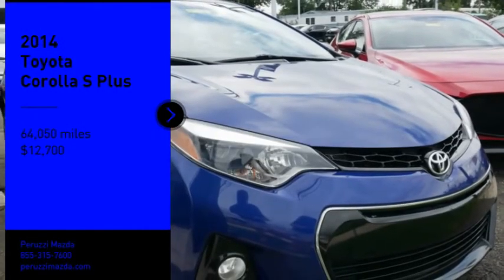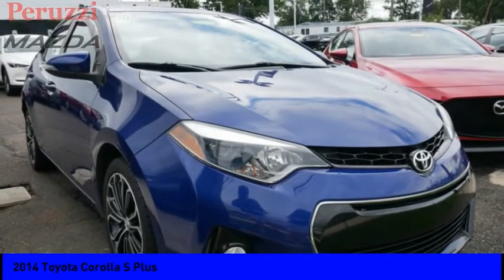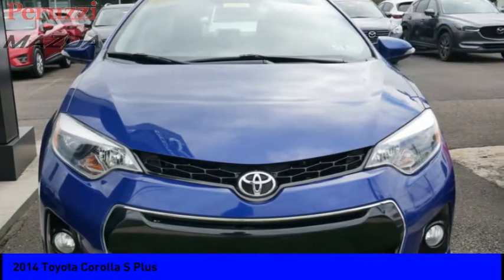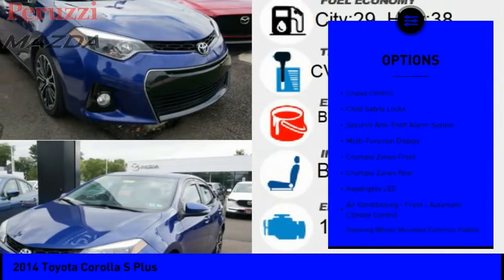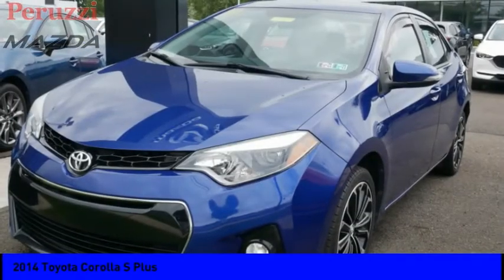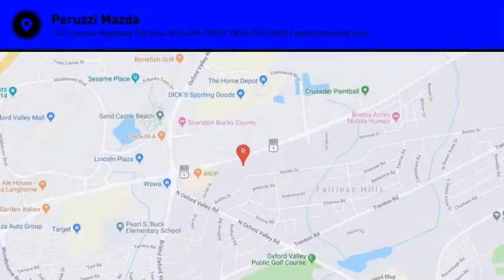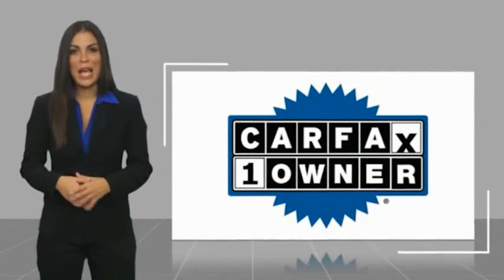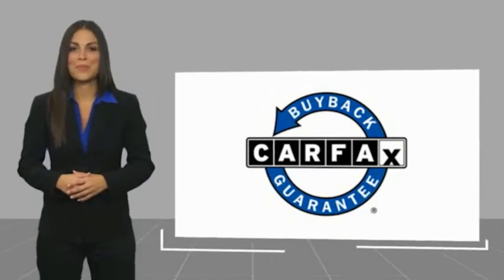2014 Toyota Corolla Fairless Hills PA 207474AZ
2014 Toyota Corolla S Plus

Peruzzi Mazda
140 Lincoln Highway

Don't miss this 2014 Toyota Corolla. It's equipped with great features. You'll want to take this vehicle home. Make a great choice today.